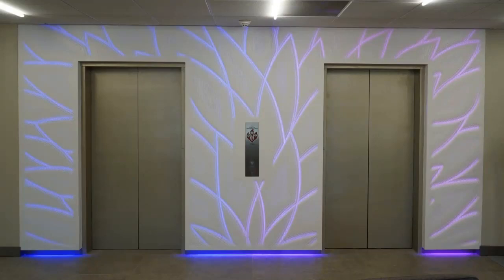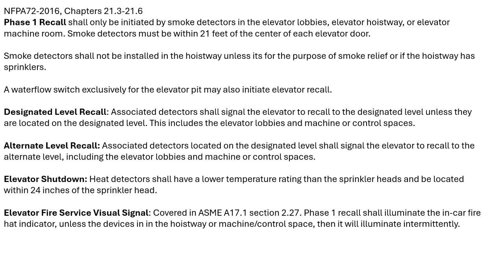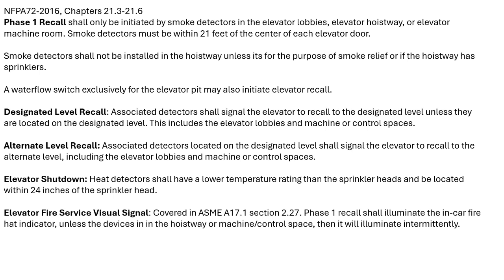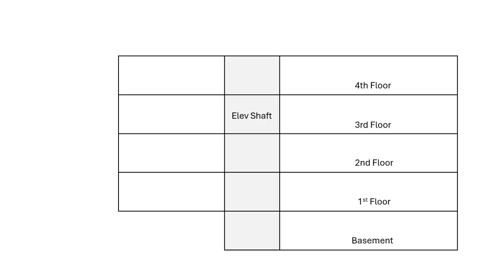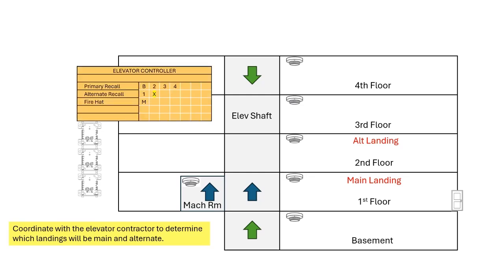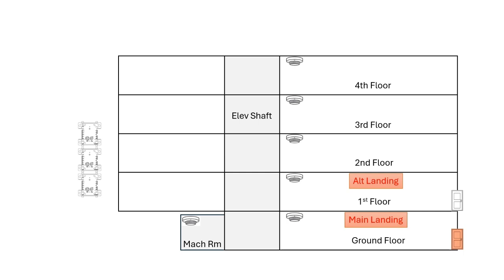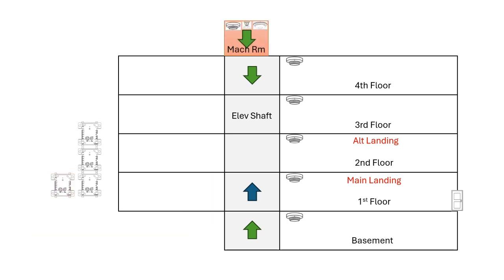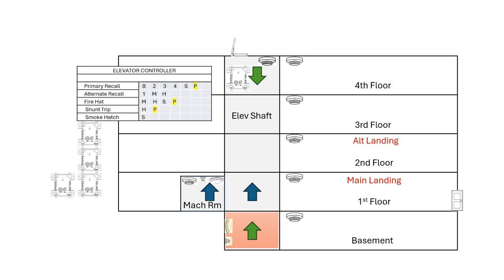Elevator Recall & Fire Alarm Interface Explained 🔥🚒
Want to understand how fire alarm systems interact with elevators during emergencies? This video breaks down elevator recall procedures and the NFPA 72 code requirements step-by-step. Whether you're a fire alarm technician, electrical contractor, or just curious about building safety systems, this guide covers:

✅ Why fire alarms interface with elevators
✅ Primary vs. alternate recall levels
✅ Smoke detector and heat detector placements
✅ Elevator shunt trip & fire service indicators
✅ Control matrix design and coordination with elevator contractors
✅ Common building scenarios, including machine room location, smoke hatches, and sprinkler systems

We walk through real-world examples using a 4-story building model to demonstrate how devices are laid out and programmed. Perfect for beginners and pros alike.

📚 Code Reference: NFPA 72 Chapter 21